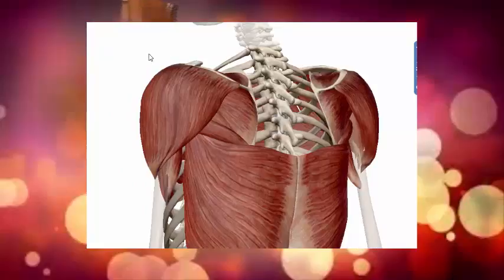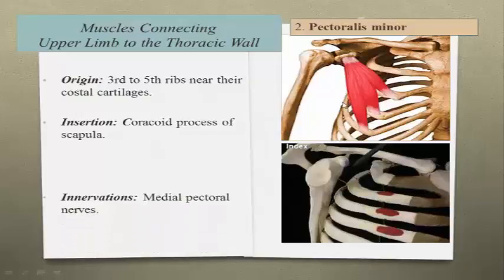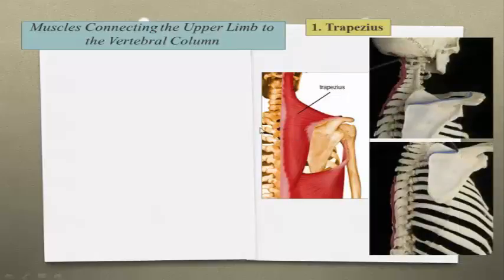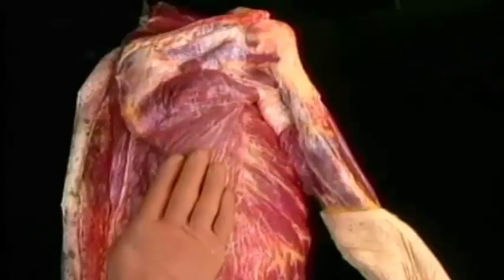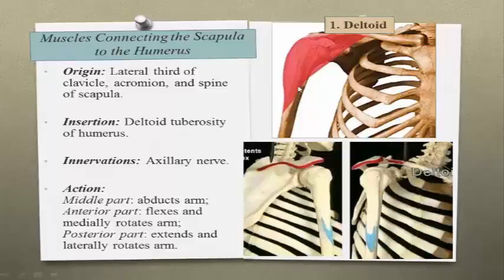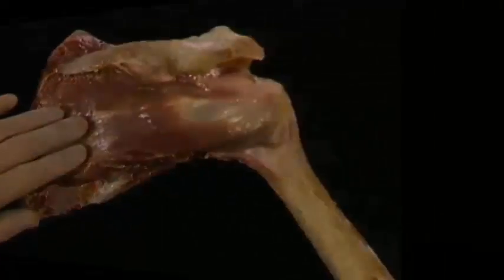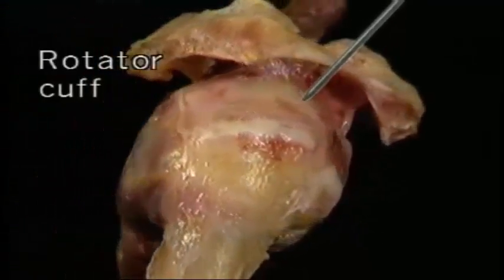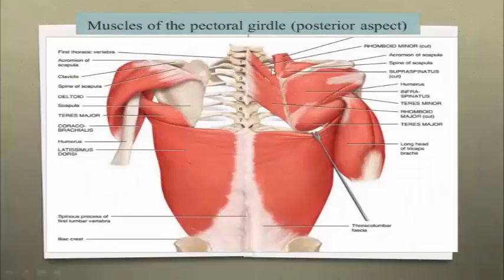Lecture: Muscles of Shoulder region